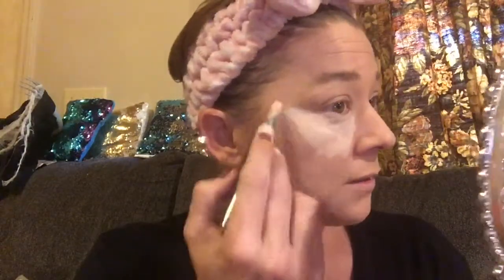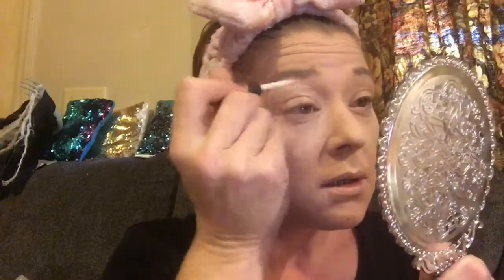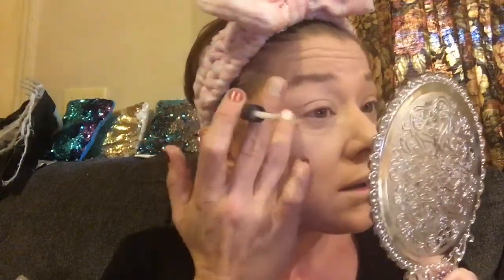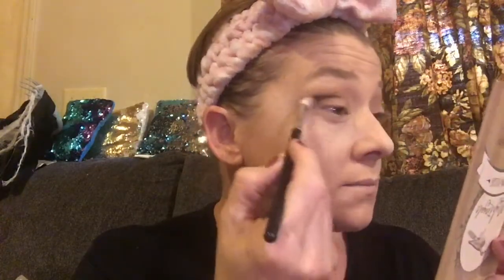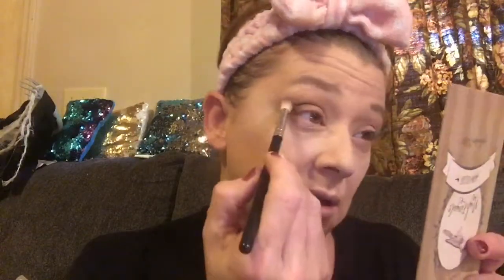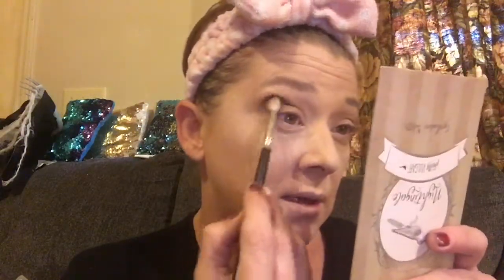Using Everything I got In my Beauty Subscription Boxes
Hey guys in this video i figured I would do a full face of makeup using the products I received in my monthly beauty boxes subscriptions My subscriptions includes LipMonthly Play! by Sephora Ispy BoxyLuxe-BoxyCharm BirchBox and FabFitFun I recieved alot of good products alot being high end makeupI got the Pretty Vulgar NightingGale pattle I hope you all enjoy this video and I will see you in the next one